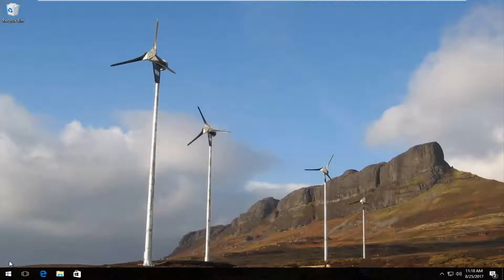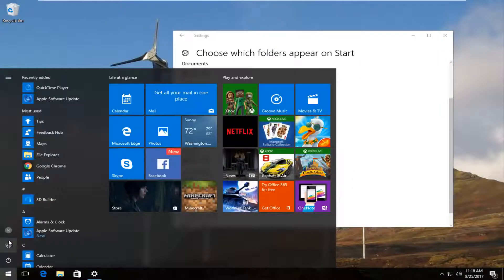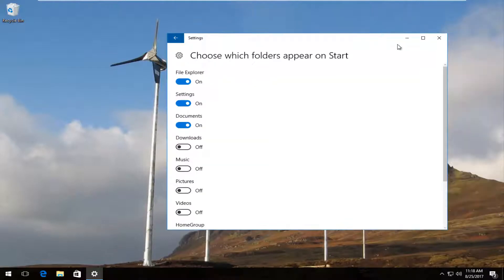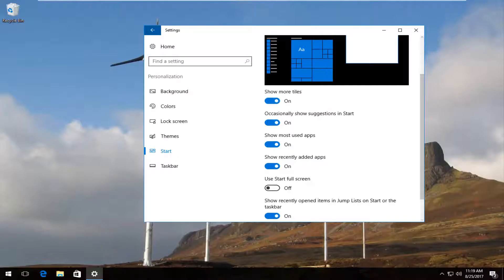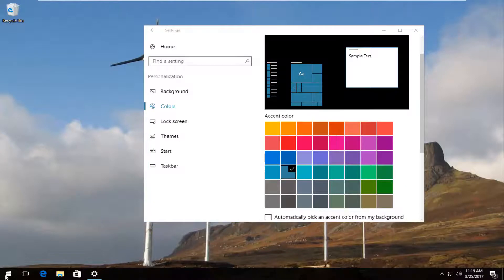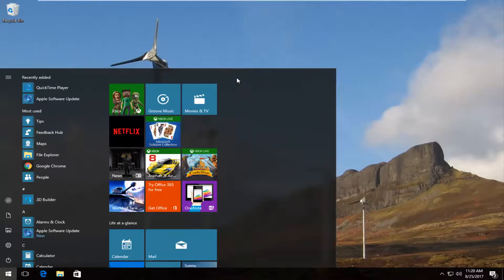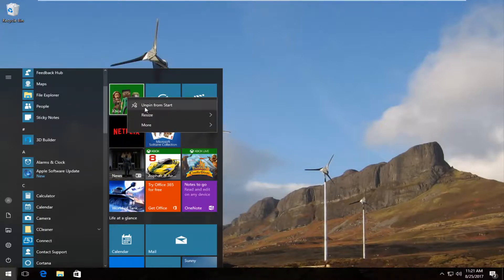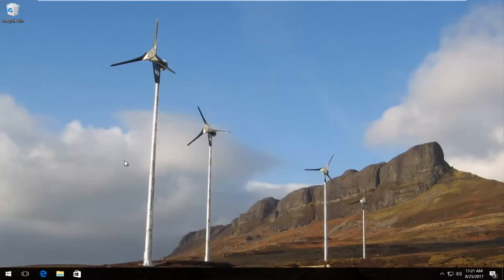How To Customize Windows 10 Start Menu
Different customization options for the Windows 10 start menu.

Windows 10 finally brought back the Start menu, and it’s more customizable than ever. Here’s a quick rundown of all the different ways that you can make the Start menu your own.

You can easily get to the Start menu’s folder structure on the hard drive to edit, rearrange, or even add new items. This also gives you the benefit of being able to search for these new shortcuts that you create. And yes, you can do this by dragging items around individually on (or to) the Start menu, but rearranging via File Explorer is much quicker if you have a bunch of things you want to change.